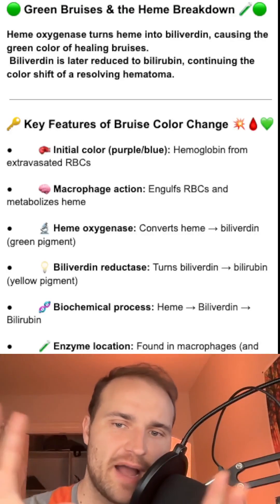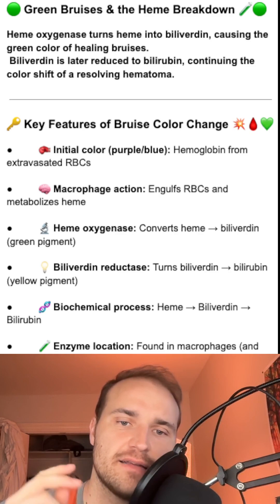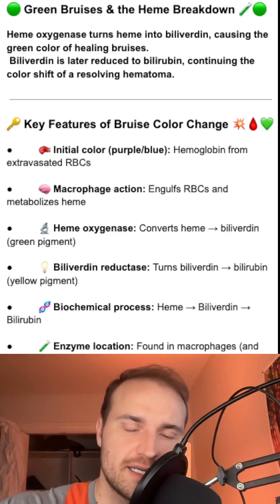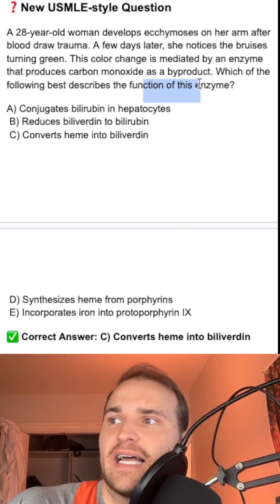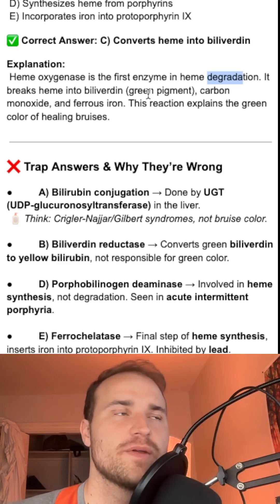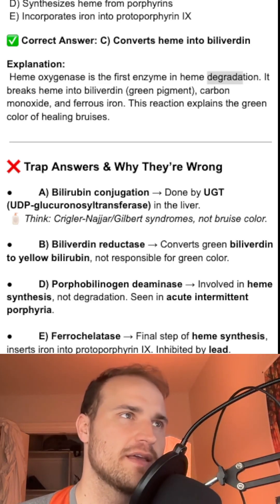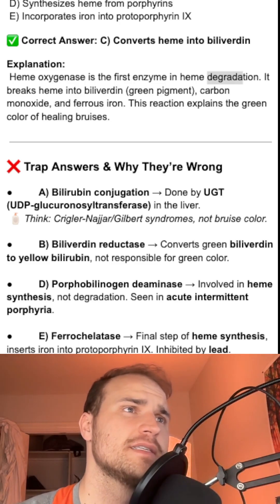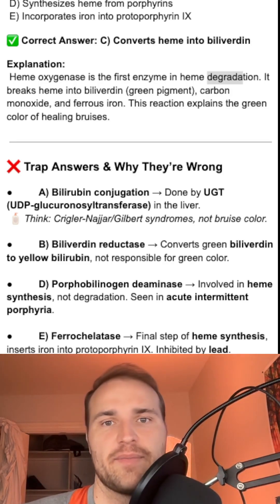Step 1 - Heme oxygenase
Heme oxygenase is an enzyme that catalyzes the degradation of heme into biliverdin, carbon monoxide (CO), and free iron. This process occurs in two main steps: first, heme is cleaved at the α-methene bridge, producing biliverdin and releasing CO. Biliverdin is then rapidly converted to bilirubin by biliverdin reductase. The significance of this pathway lies in its role in heme catabolism and the regulation of oxidative stress. Biliverdin and bilirubin possess antioxidant properties, helping to neutralize reactive oxygen species. Additionally, carbon monoxide produced acts as a signaling molecule with vasodilatory effects, contributing to cardiovascular homeostasis. The release of free iron is managed by ferritin and transferrin to prevent toxicity. Overall, heme oxygenase plays a critical role in maintaining cellular health and protecting against oxidative damage.